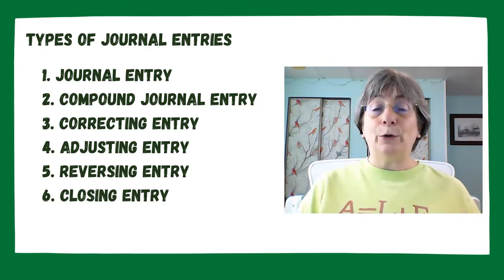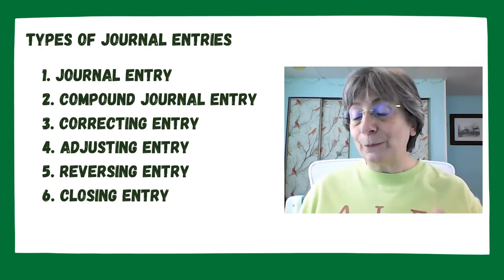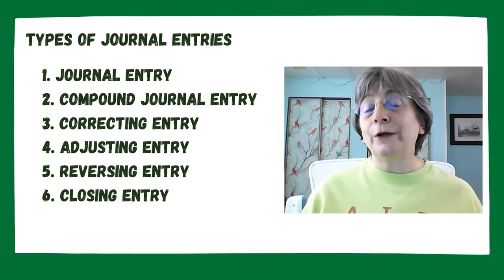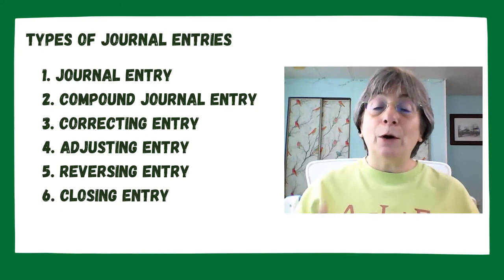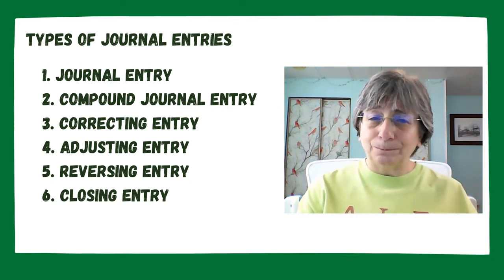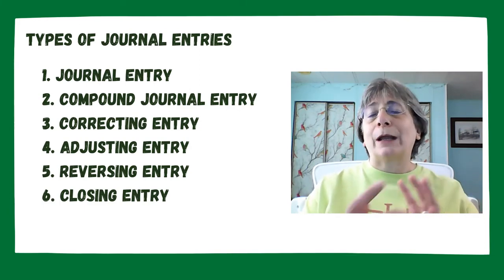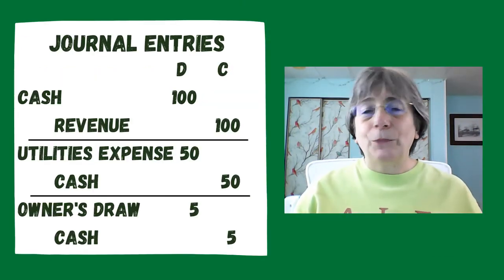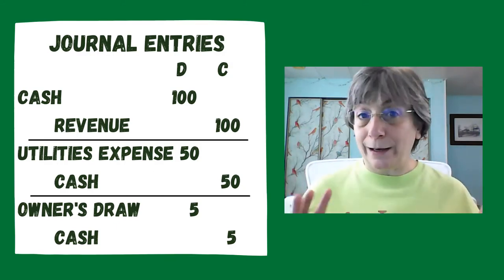Journal Entries Explained in 7 Minutes | Accounting Basics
🌐 accountinghowto.com Introduction to Journal Entries | Accounting How To is an accounting tutorial explaining journal entries in accounting including journal entries, compound journal entries, correcting journal entries, adjusting journal entries, reversing journal entries, and closing journal entries.

This is an accounting tutorial for accounting students, business owners, and bookkeepers to explain accounting basics for beginners. Featuring Terrance the T-Account Rex and accounting educator, Caroline Grimm, this accounting tutorial is part of a playlist series called Understanding Journal Entries.

⏰ Accounting How To Time Stamps:

00:00 Introduction to Journal Entries
00:46 What is a Journal Entry
02:45 Types of Journal Entries
03:13 Regular Journal Entries
03:26 Compound Journal Entries
03:59 Correcting Journal Entries
04:20 Adjusting Journal Entries
05:03 Reversing Entries
05:33 Closing Entries
06:33 Format of a Journal Entry
07:09 Recap of What a Journal Entry Does

🔗 Associated Links